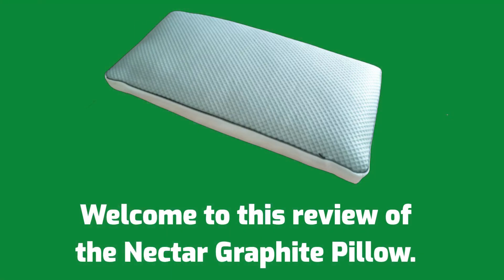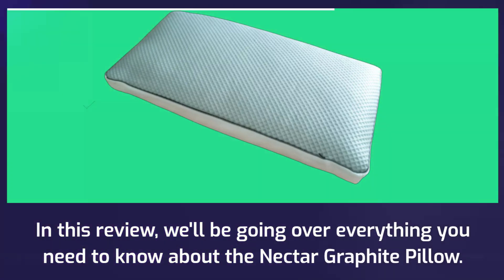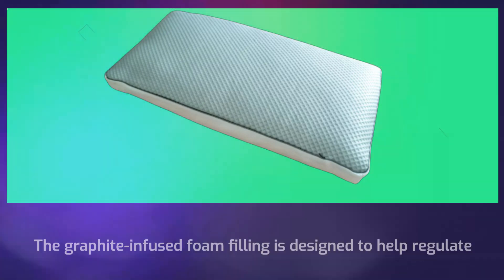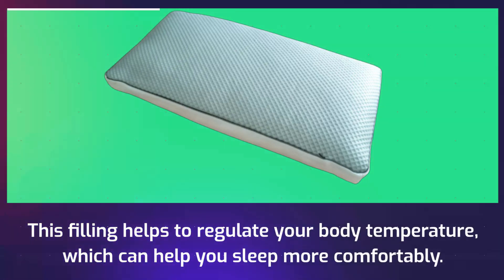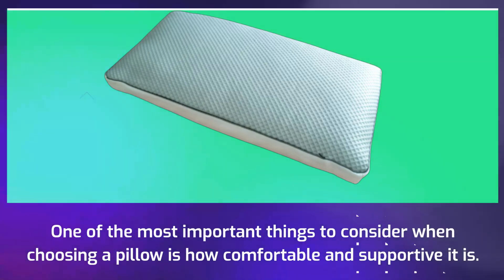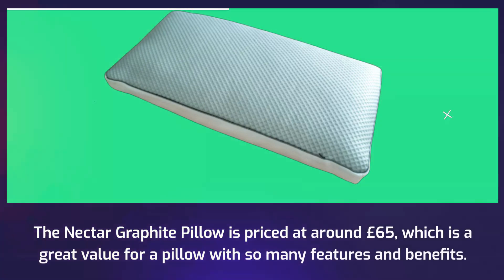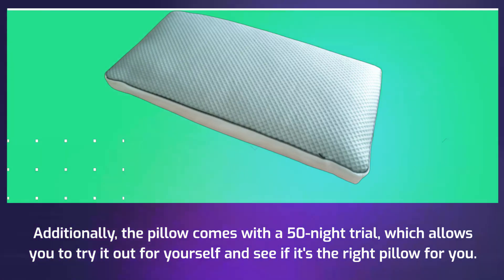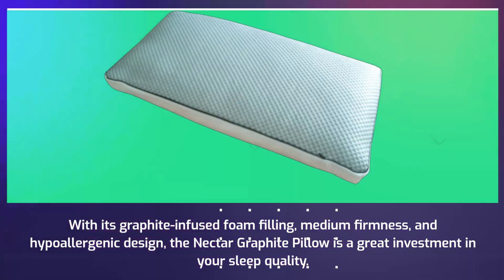Nectar Graphite Pillow: Sleep Comfortably and Wake Up Refreshed | Honest Review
Looking for a comfortable and supportive pillow that will help you get a better night's sleep? Check out the Nectar Graphite Pillow! In this review, we'll take a closer look at the features that make this pillow stand out, including its unique graphite-infused memory foam, breathable materials, and adjustable loft. We'll also share our thoughts on its performance, durability, and overall value. Whether you're a back sleeper, a side sleeper, or a stomach sleeper, the Nectar Graphite Pillow can be customized to meet your specific needs and provide you with a restful and rejuvenating night's sleep. Tune in now for our in-depth review!